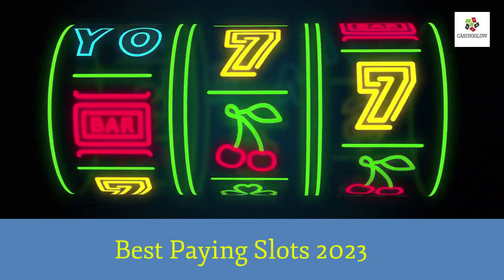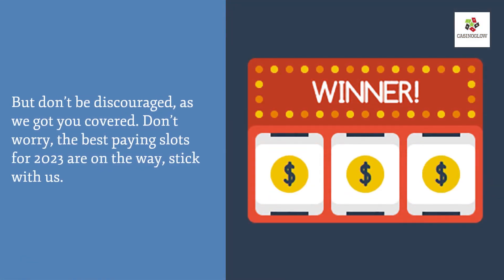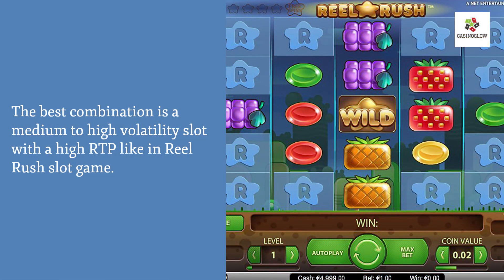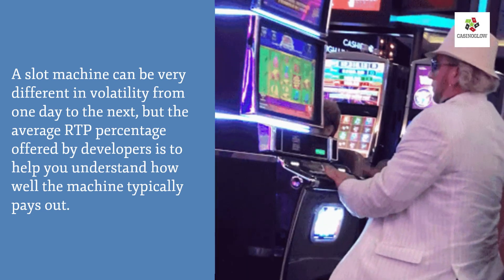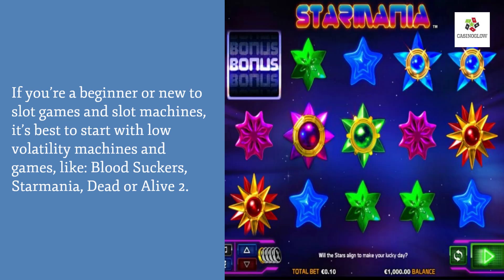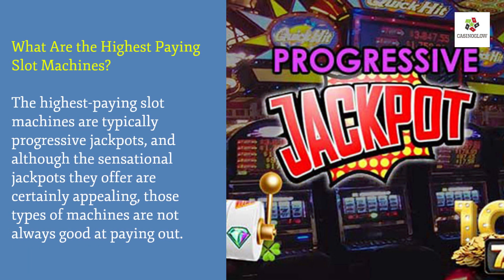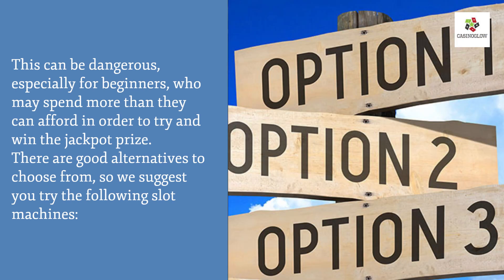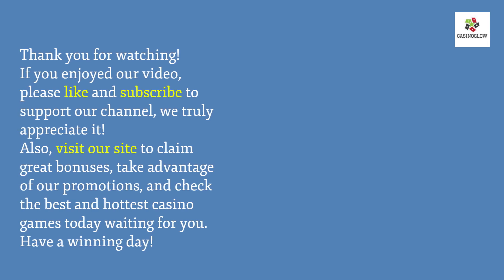Best Paying Slots 2023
In this video, we will go over a few things:
We will explain the meanings of RTP and volatility when choosing a slot machine, and then share with you the best paying slot machines for 2023, so you’ll know which ones to choose and play.